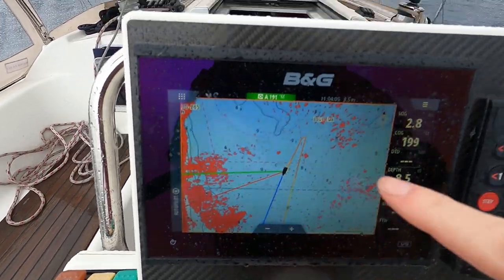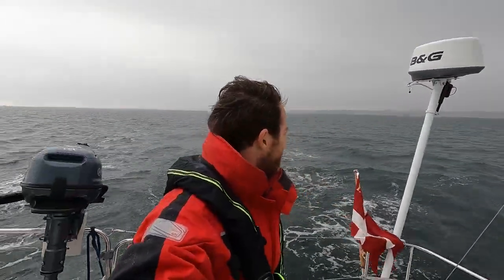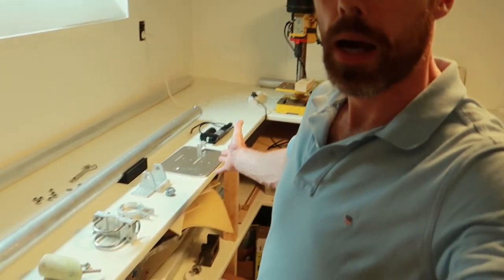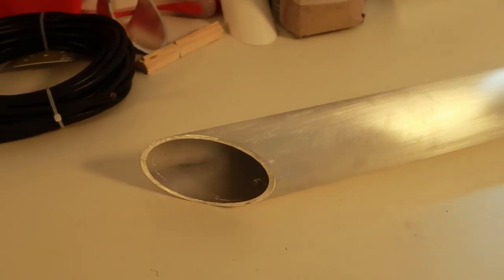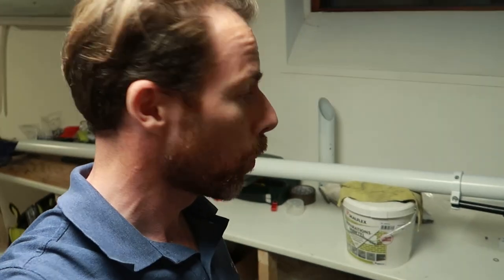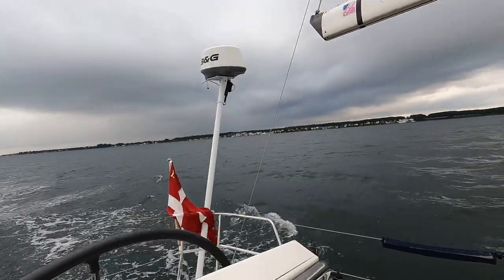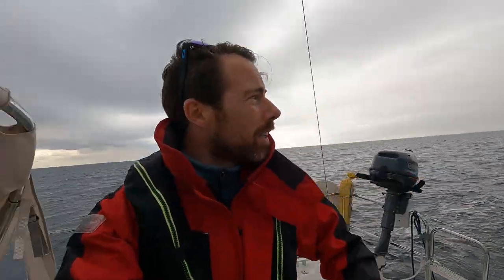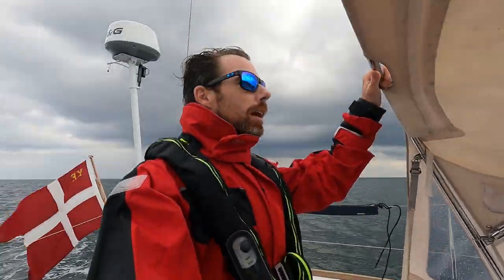Over-engineered DIY radar mount!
My DIY over-engineered radar mount featuring a tilting mechanism using a linear actuator
Boat: Beneteau Oceanis 34